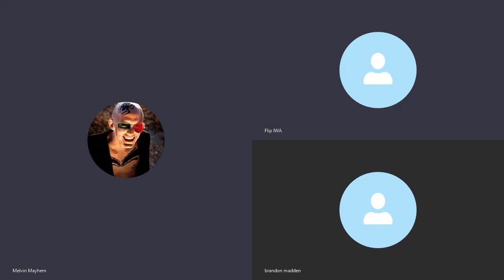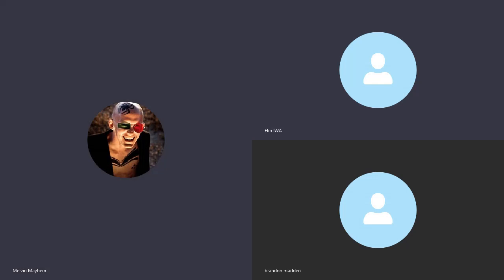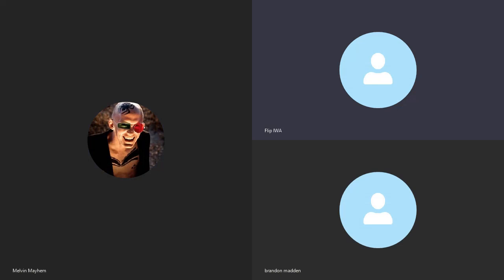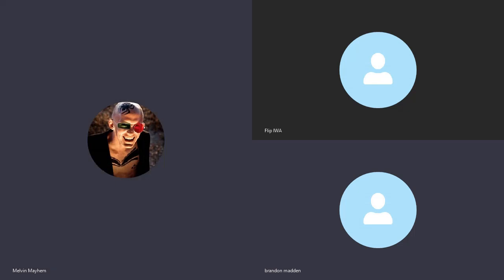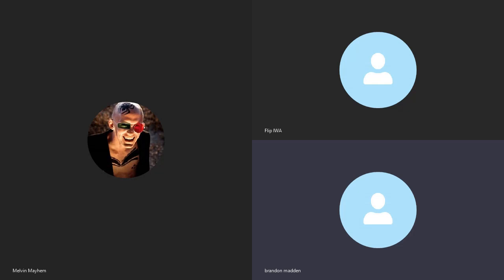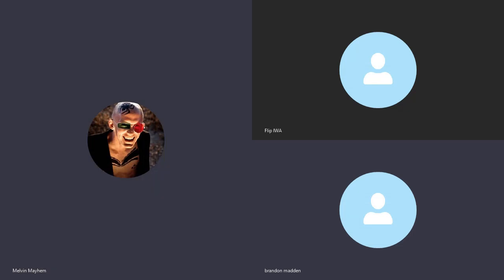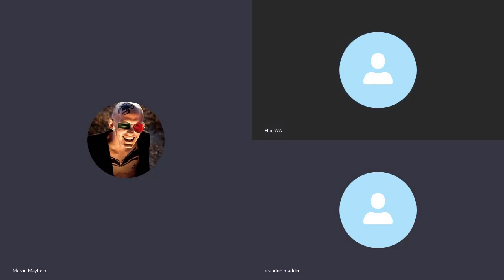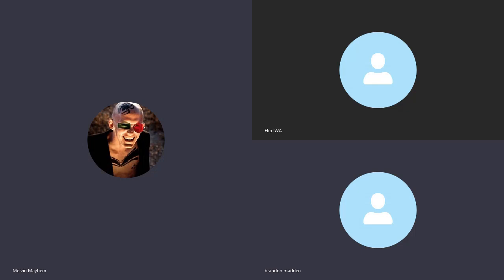LNL After Hours: Mar 2020